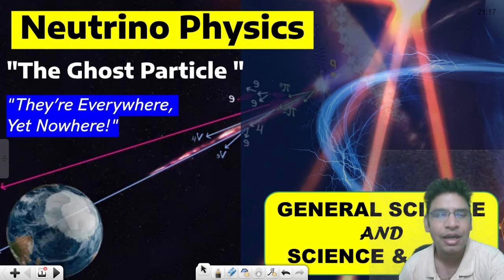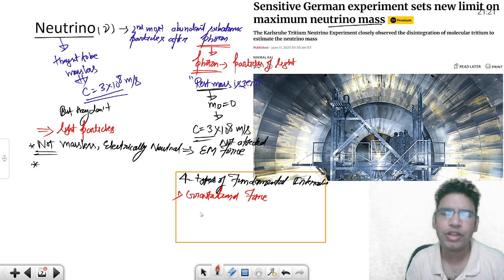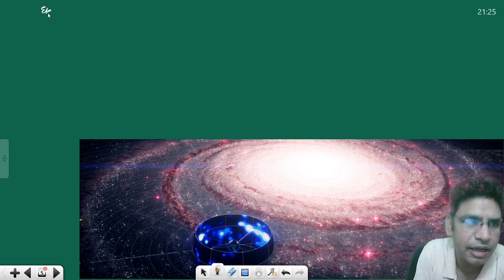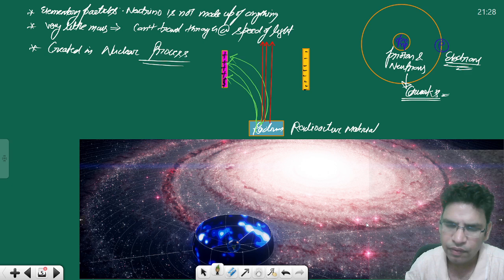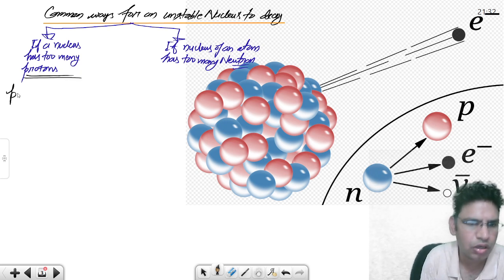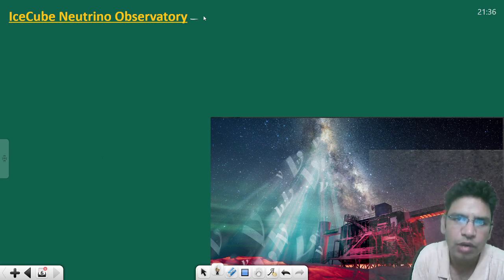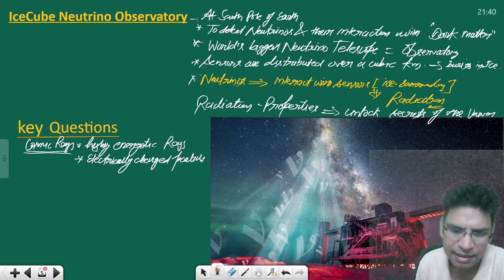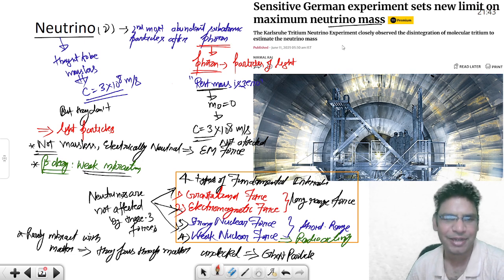"Neutrinos: The Invisible Particle | UPSC GS Paper 3 Science & Tech| IceCube Neutrino Observatory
Neutrinos — the so-called ghost particles — are among the most mysterious entities in the universe. Invisible to our senses, they pass through matter effortlessly, yet they hold deep secrets about the universe, from the core of stars to the origin of cosmic rays.

In this video, tailored for UPSC aspirants, we explain everything you need to know about Neutrinos in a simple, concept-based, and exam-relevant way.

🧠 What You’ll Learn:
What are Neutrinos? Why are they called ghost particles?

Properties of Neutrinos (mass, charge, interaction)

Their connection to Radioactivity and nuclear reactions

Basics of the Four Fundamental Forces and how neutrinos interact

The IceCube Neutrino Observatory – Why it matters and how it detects neutrinos

What secrets neutrinos reveal about cosmic rays and deep space events

UPSC-relevant questions and previous trends

📌 Relevant For:
UPSC Prelims | Mains GS Paper 3 (Science & Technology) | Science Current Affairs | State PSC Exams | General Science MCQs